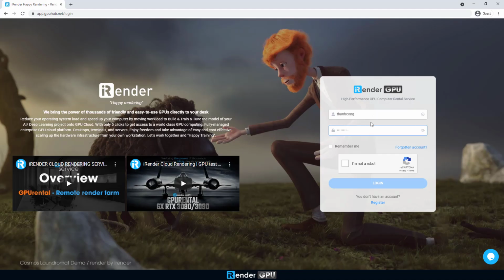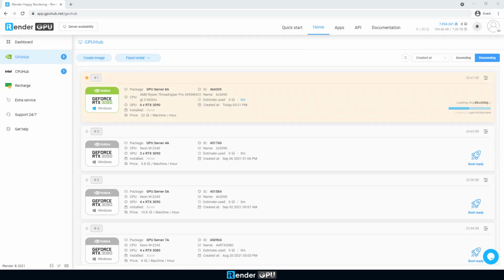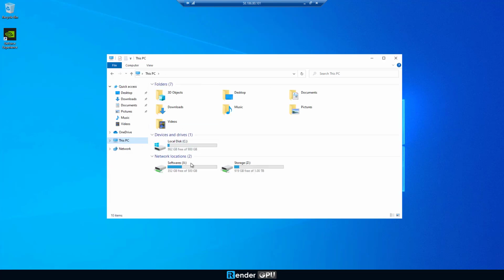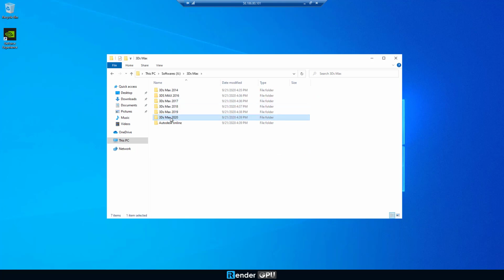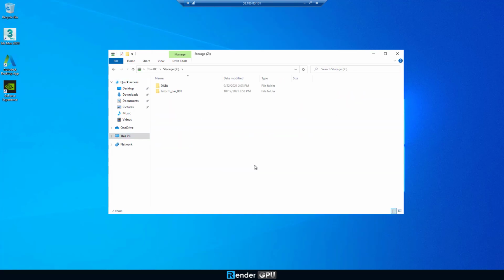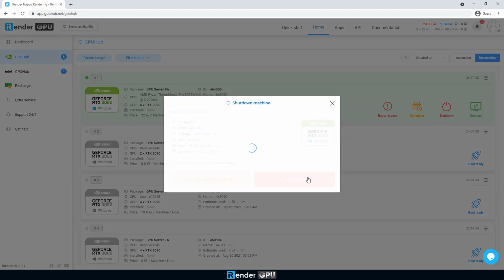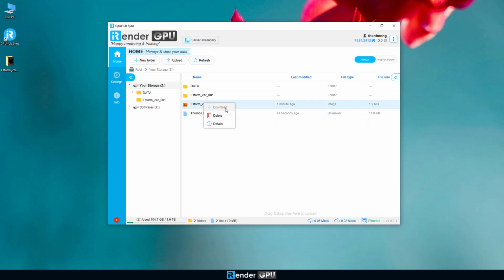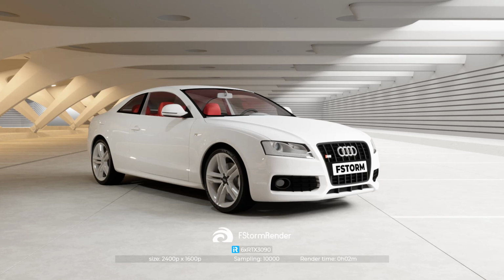Powerful Render Farm for 3Ds Max & FStorm Render with 6x RTX 3090 | iRender Cloud Rendering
3Ds Max & FStorm Cloud Rendering | FStorm Render Farm | Render with 6x RTX 3090 | iRender is a Powerful GPU-Acceleration Cloud Rendering Service supporting 3Ds Max projects with all render engines such as FStorm, Redshift, Octane, Corona, V-Ray, Maxwell, Arnold, LuxCore, and so on.
3Ds Max & FStorm project:
+ Total render time: 2 minutes
+ Image size: 2400 x 1600 px
GPU server 8:
CPU: AMD Ryzen Threadripper Pro 3955WX @ 3.90GHz
GPU: 6x RTX 3090, 24GB VRAM
GPU Architecture: Ampere, GA102
RAM: 256GB
Storage: 1TB
Timestamp
0:00 Introduction
0:14 Transfer data using GpuHub_sync
0:27 Create an image &  Boot
0:56 Connect to the remote server
1:14 Setup 3Ds Max 2020
1:52 Render
2:26 Shutdown
2:40 The final result
iRender - Happy rendering
International